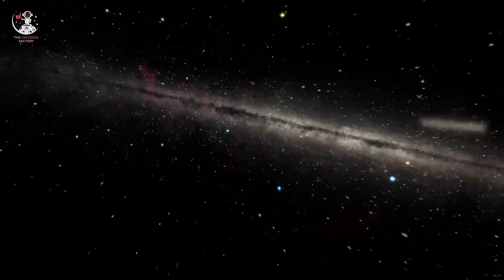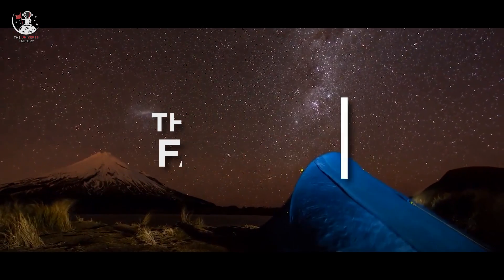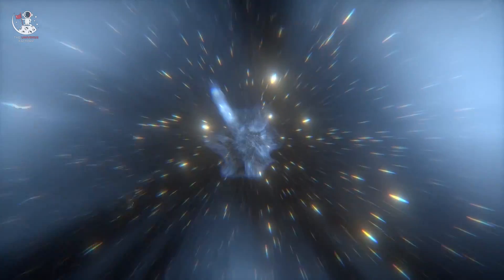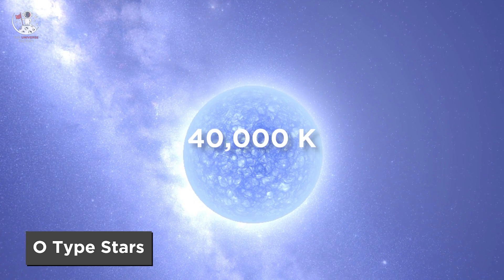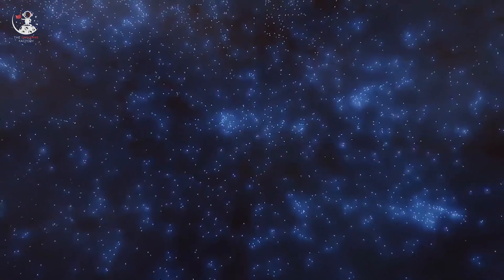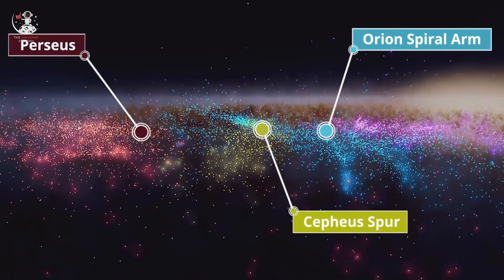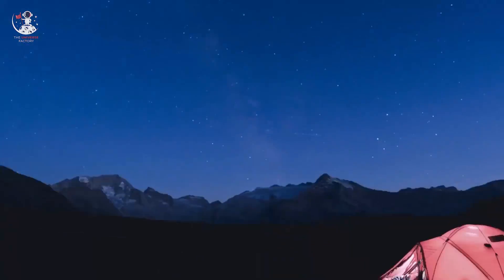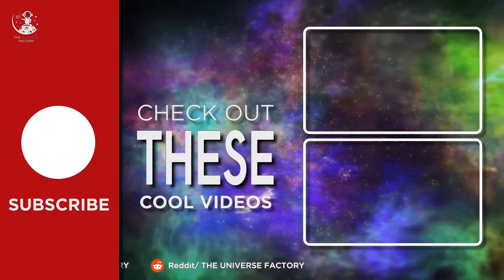MILKY WAY's Newly Discovered Region is about to EXPLODE | CEPHEUS SPUR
▶️ Astrophysicists believe that a newly discovered region in our home galaxy - Milky Way could provide hints about the evolution of our galaxy and its potentially violent past.
Located between the Orion Arm — where our solar system is— and the Perseus Arm, the CEPHEUS SPUR is a bridge between two spiral arms filled with enormous stars O & B type stars with blistering, scorching hot surface temperature. These stars are so massive that they end their life cycle with catastrophic, violent supernova explosion. Now imagine a portion of our galaxy, filled with such massive stars, that is about to explode.